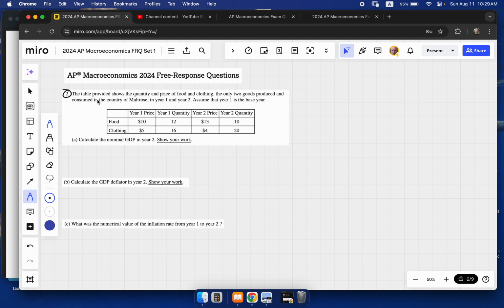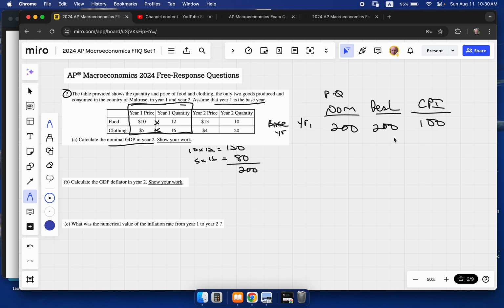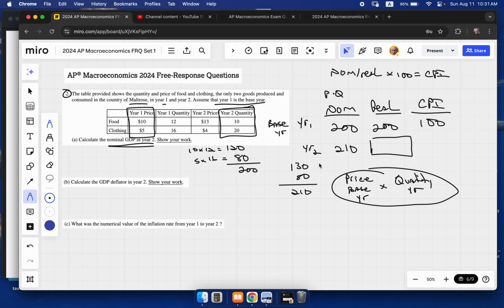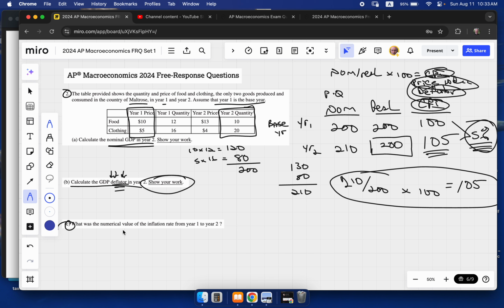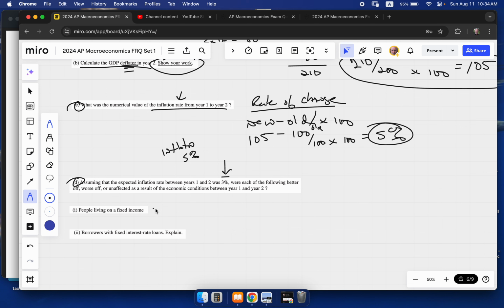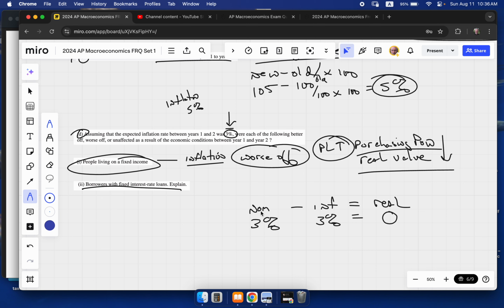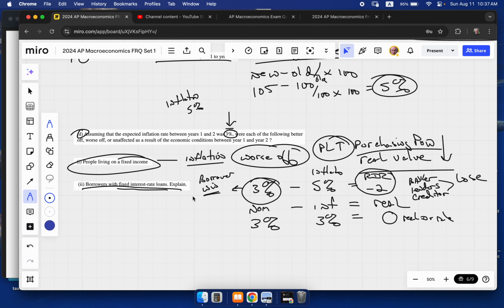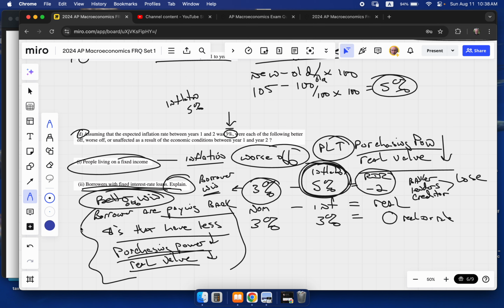2024 AP Macro FRQ Set 2 #2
(a) Calculate NGDP
(b) Calculate Deflator
(d) Better of or Worse off - with Inflation
      (i) Fixed incomes
      (ii) Borrowers with fixed interest rate loan